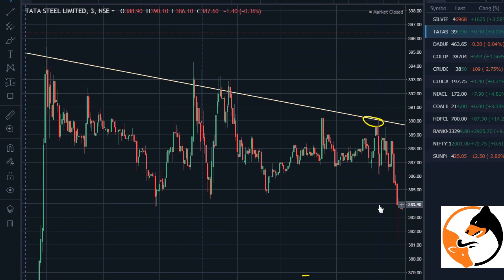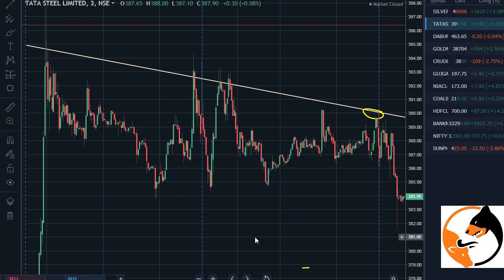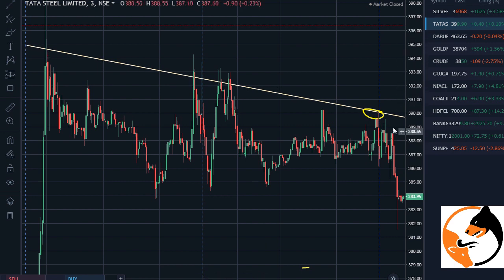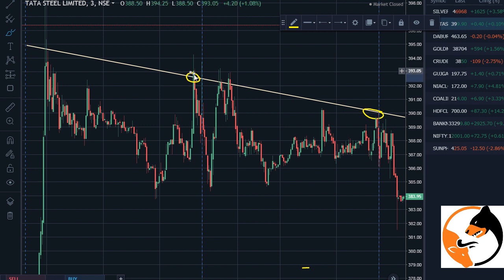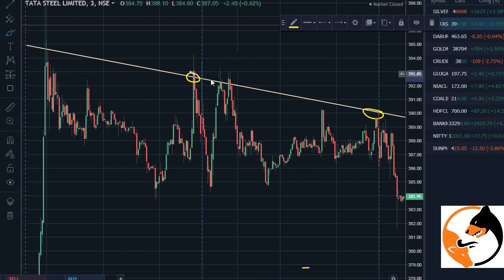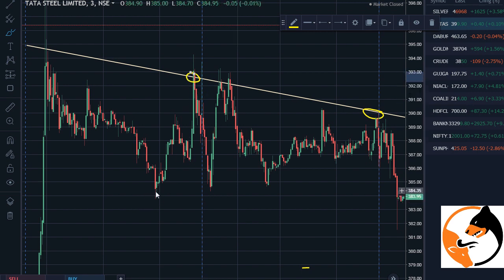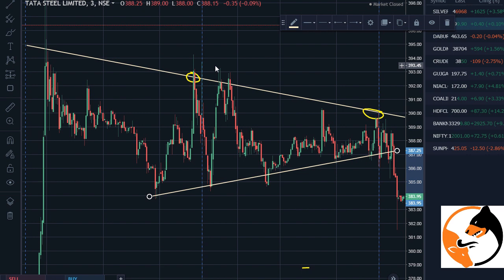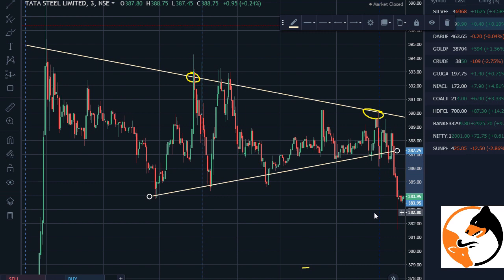THE BEST STRATEGY || INDIA'S NO 1 || FOR INTRADAY TRADERS || PRICE ACTION - TAMIL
(PLEASE BE ALERT THERE ARE LOTS OF FAKE TELEGRAM CHANNEL IN MY NAME -
DON'T PAY SINGLE RUPEE FOR TIPS OR CALLS | AND I AM NOT TIPS CALL PROVIDER | THIS IS EDUCATIONAL CHANNEL ONLY !!)

FOR TAMIL ( Price Action Tamil )

 i will post good videos in future and

and are not intended as investment advice. I cannot guarantee the accuracy of any information provided.